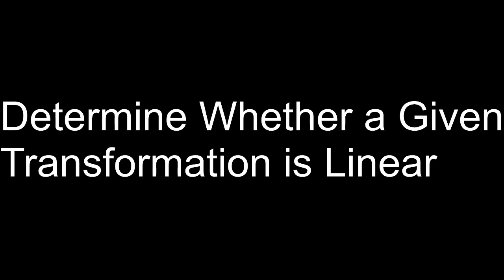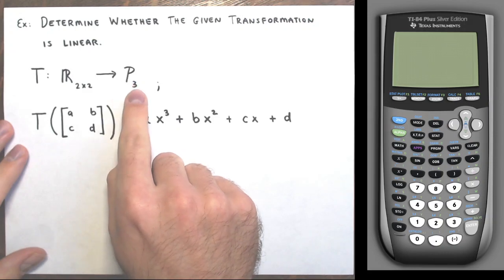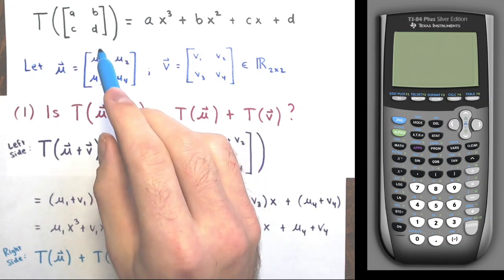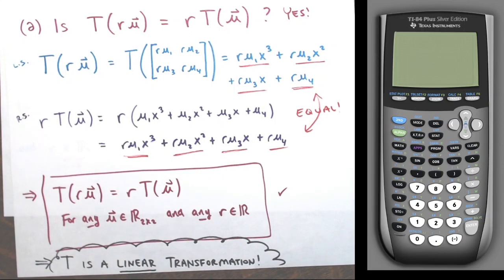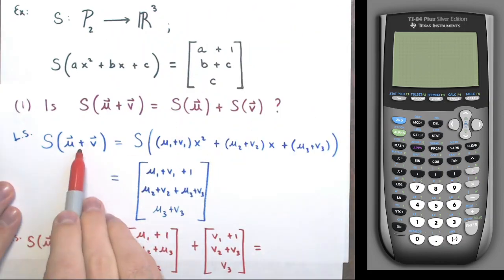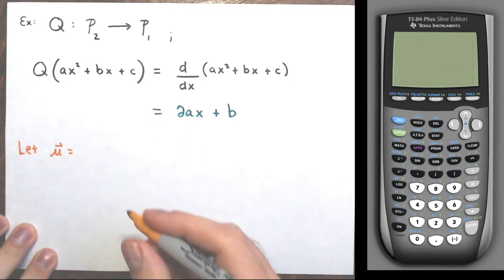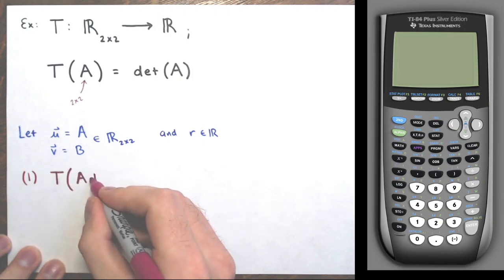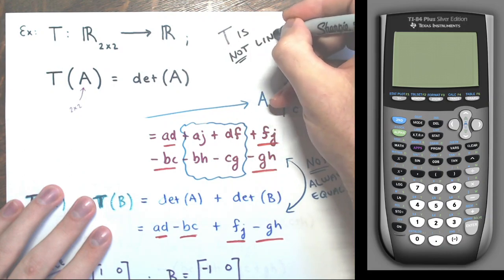Determine Whether a Given Transformation (between arbitrary vector spaces) is Linear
In this video, I define a linear transformation between vector spaces.  I then work through several examples in which I determine if a given transformation is linear.